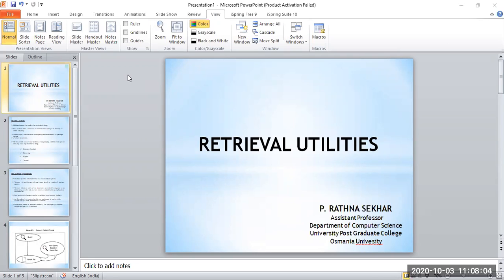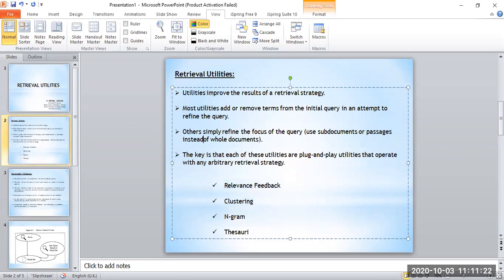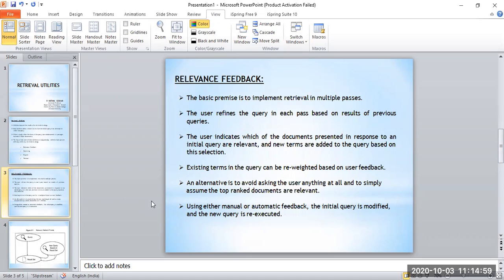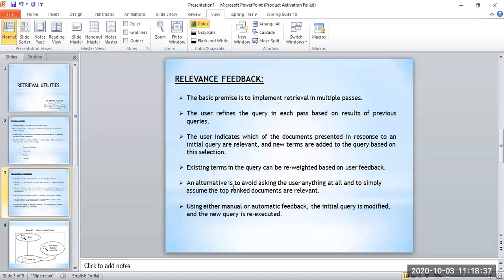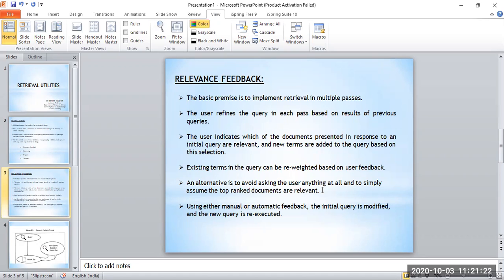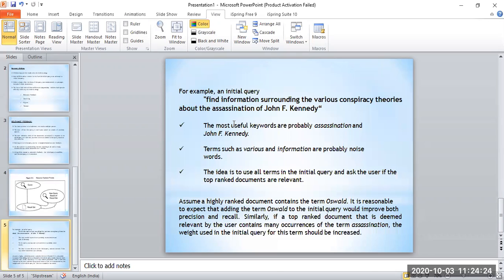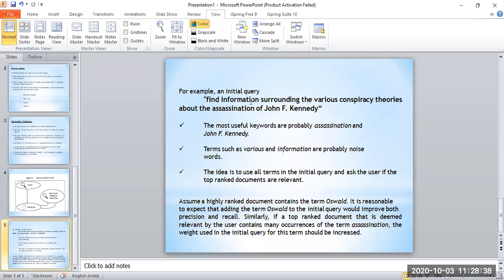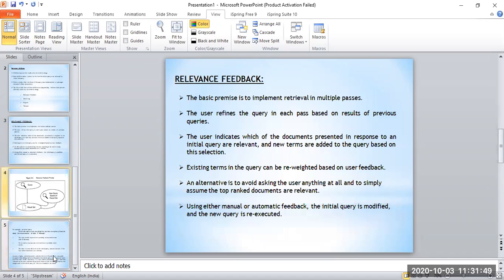LECTURE 5 RELEVANCE FEEDBACK MODEL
RETRIEVAL UTILITIES -  RELEVANCE FEEDBACK MODEL